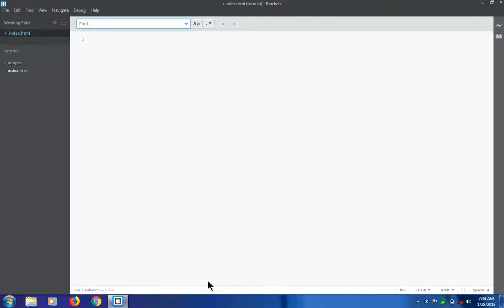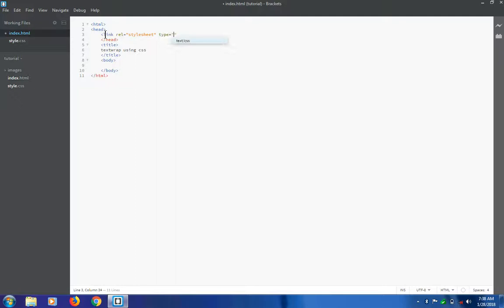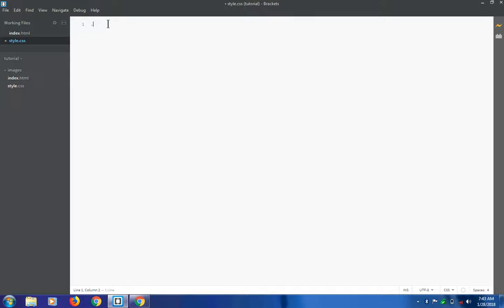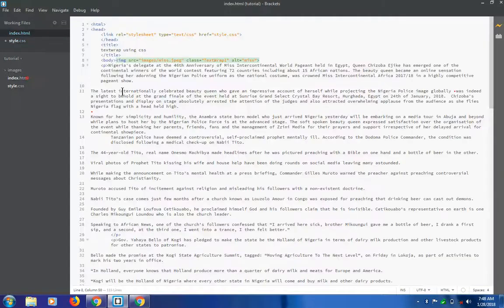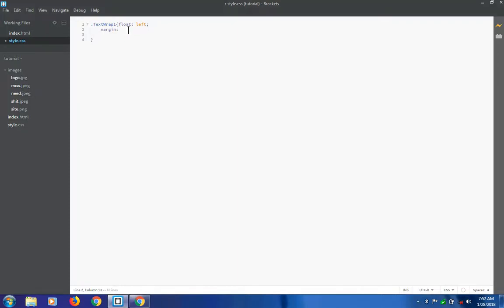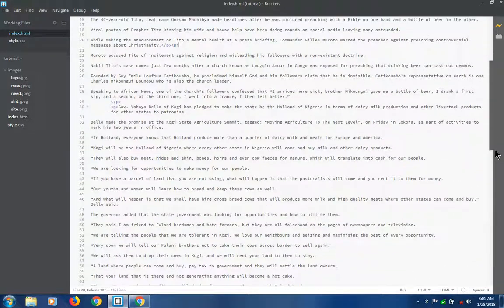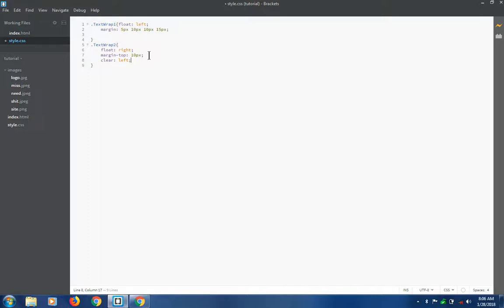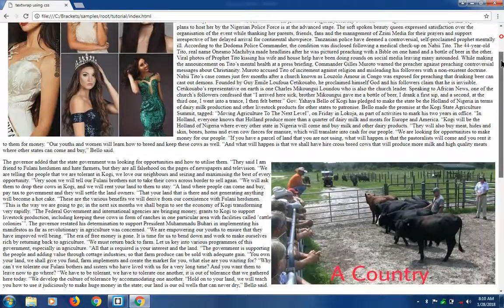how to textwrap using css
making text round the image